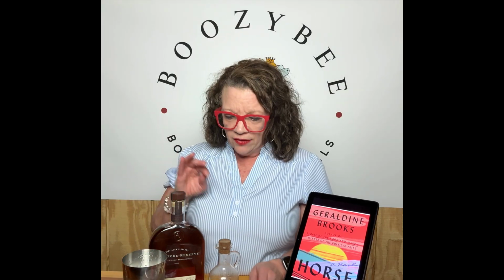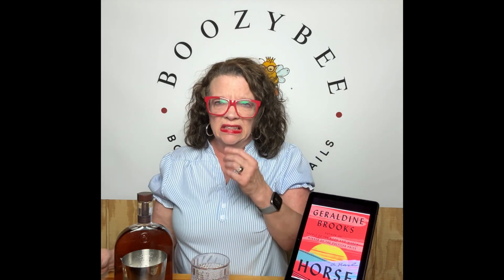Horse by Geraldine Brooks | History, Art & the Legacy of a Racehorse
Horse by Geraldine Brooks is more than a story about racing — it’s history, art, and the legacy of one unforgettable horse. In this Boozy Bee Books & Cocktails review, I pair it with [cocktail name] while diving into its themes.

To pair with its Southern-rooted legacy, I’m mixing a classic Mint Julep — cool, refined, and bold enough to match the ride this book takes you on. 🥃🍃 Perfect for women over 40 who still love to savor stories (and cocktails!) full of tradition, tension, and triumph.

📱 Kindle Edition
🎧 Available on Audible too — that’s how I listened to it!

📚✨ Chapters – Real Reads, Real Drinks, Real Talk
00:00 🎶 Intro Music – Saddle up, it’s Boozy Bee time!
00:08 🐝 Welcome to Boozy Bee
00:38 📖 Let’s Talk Horse by Geraldine Brooks – Art, Race, and Legacy
08:29 🍸 Cocktail Break – Mixing up a Kentucky Derby favorite, Mint Julep
12:07 💭 Final Thoughts – What stuck with me & why it matters
12:54 🎵 Outro Music – Thanks for riding along!

🍸 Mint Julep Recipe (classic Kentucky Derby style):
– 2 oz bourbon (Woodford Reserve recommended)
– 8–10 fresh mint leaves

Muddle the mint with simple syrup, fill your glass with crushed ice, pour in that bourbon, give it a good stir, and top with a fresh mint sprig. It’s Southern charm in a glass, y’all.

💬 Your turn:
What’s the best book you’ve read about art, history, or legacy? As a midlife reader, I’d love to hear which stories have stuck with you over the years — drop them in the comments! 🐝💛

🟡 Boozy Bee: Real Reads, Real Drinks, Real Talk — for women over 40 still shaking things up.